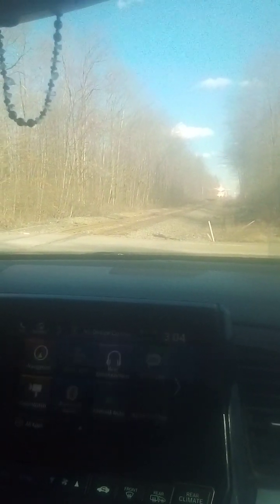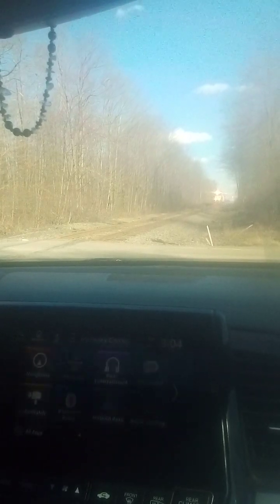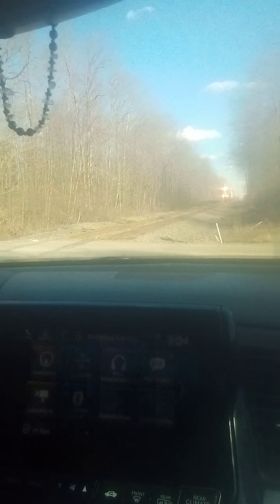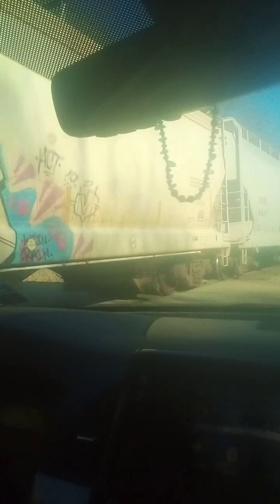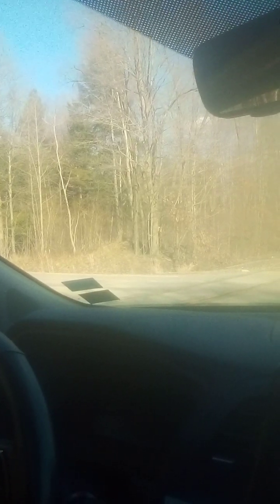Norfolk Southern C29 Push and Pull Grain Hopper Train is Heading Back to Sharon Pennsylvania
at the Pittsburgh Glass Center in Cochraton Pennsylvania